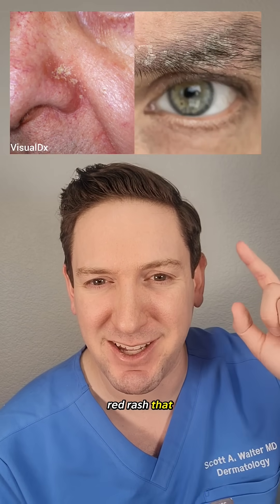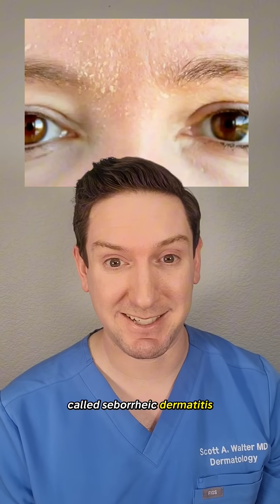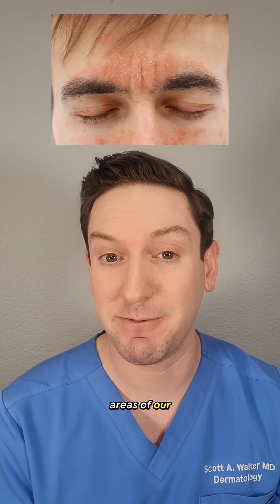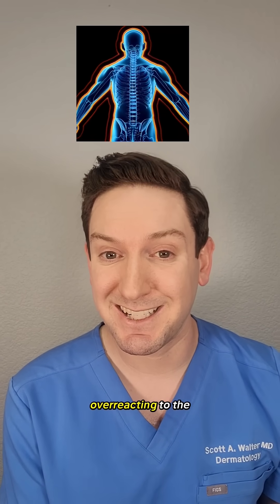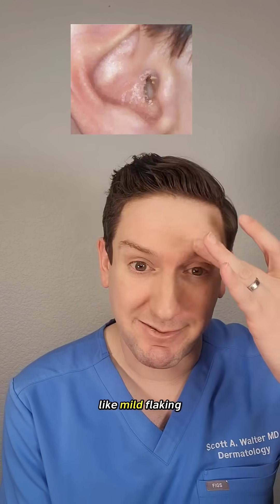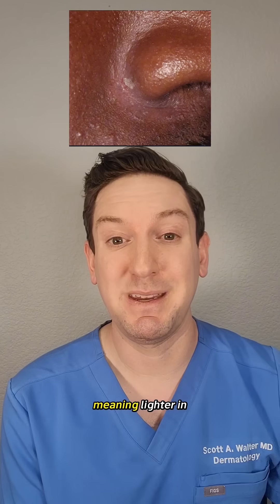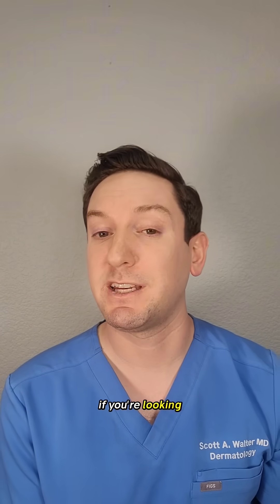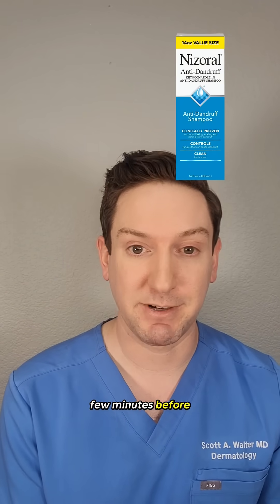A dermatologist explains Seborrheic Dermatitis: What is it?How to treat?seborrheicdermatitis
@denverskindoc is a board certified dermatologist practicing in Golden, Colorado.